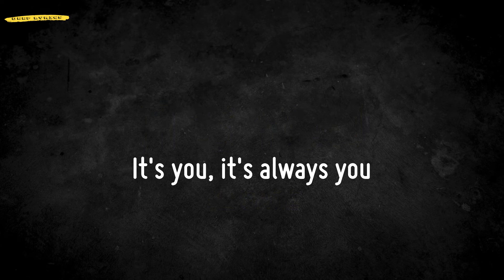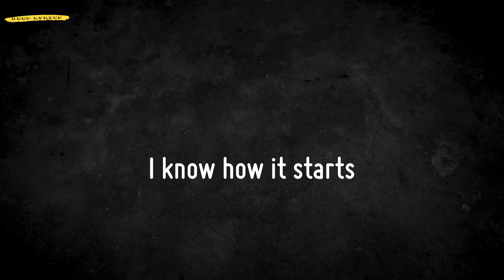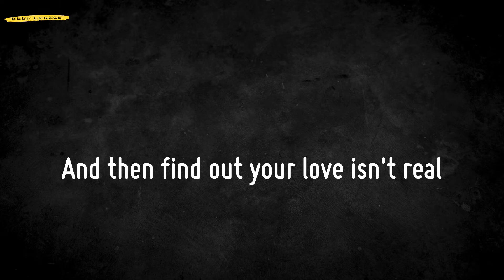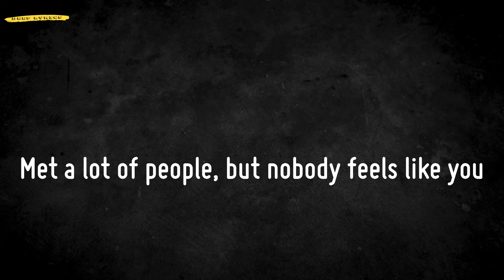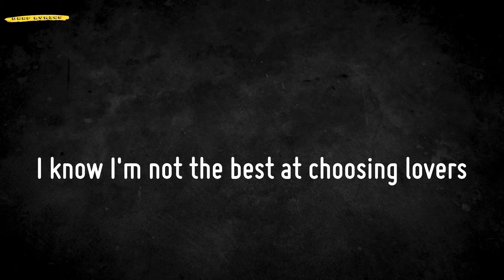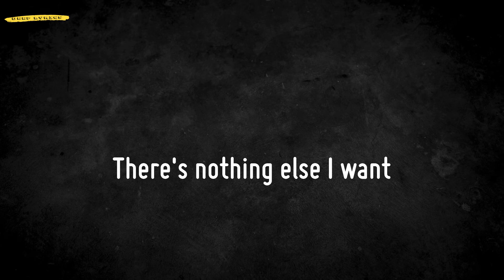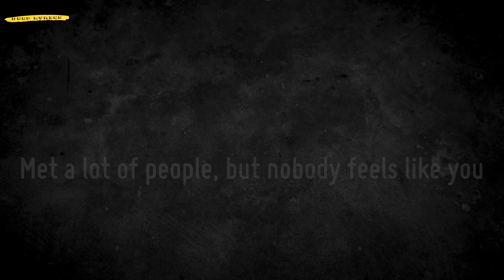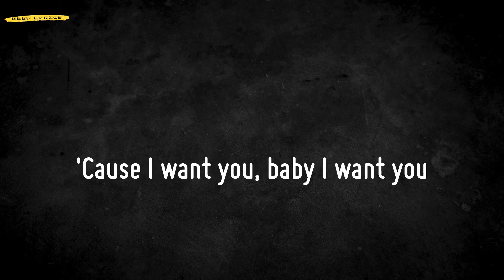It's You (Lyrics) - Ali Gatie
📜Lyrics It's You - Ali Gatie:
It's you, it's always you
If I'm ever gonna fall in love I know it's gon' be you
Met a lot of people, but nobody feels like you
So, please, don't break my heart
Don't tear me apart
I know how it starts
Trust me, I've been broken before
Don't break me again
I am delicate
Please, don't break my heart
I've been broken, yeah
I know how it feels
To be open
And then find out your love isn't real
I'm still hurting, yeah
I'm hurting inside
I'm so scared to fall in love
But if it's you then I'll try
I am delicate
I know I'm not the best at choosing lovers
We both know my past speaks for itself
(For itself)
If you don't think that we're right for each other (Baby, no)
Then, please, don't let history repeat itself
'Cause I want you (yeah, yeah), I want you (yeah, yeah)
There's nothing else I want
And you're the only thing I want
I am delicate
'Cause I want you, baby I want you
Baby, I want you, baby I want you
Baby, I want you, you, you